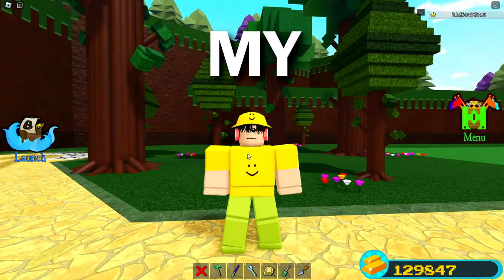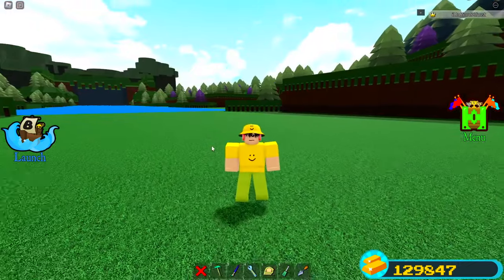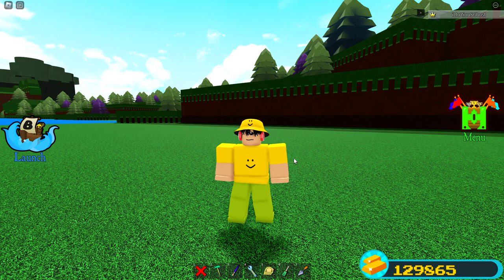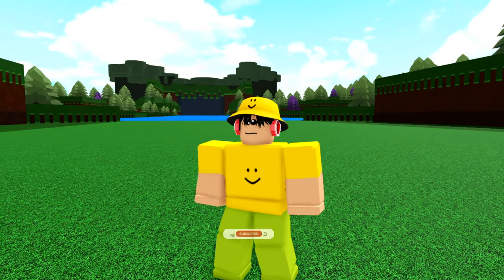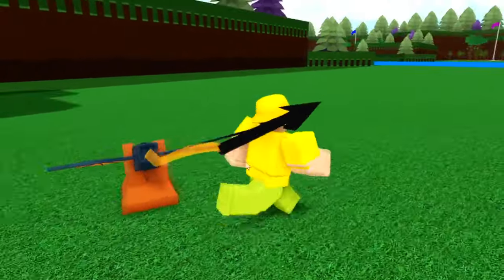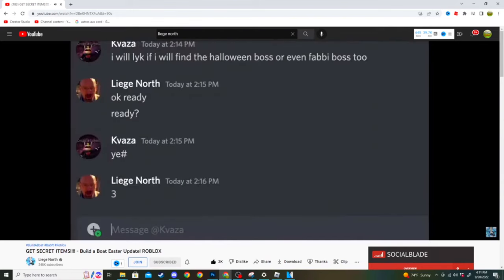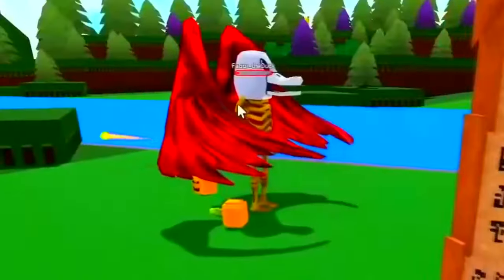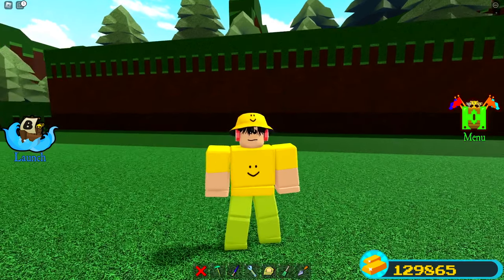*EVERY* BOSS FIGHT REWARD!! | Build a boat for treasure ROBLOX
*EVERY* BOSS FIGHT REWARD (HURRY) | Build a boat for treasure ROBLOX
In this video we go over how to fight all the bosses and their rewards in build a boat for treasure ROBLOX